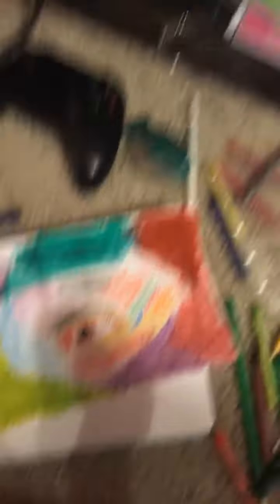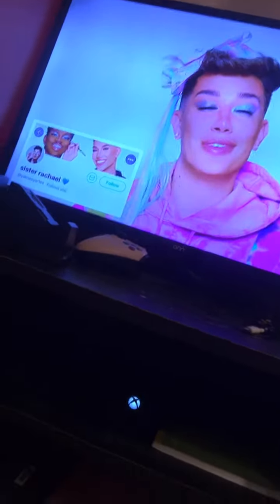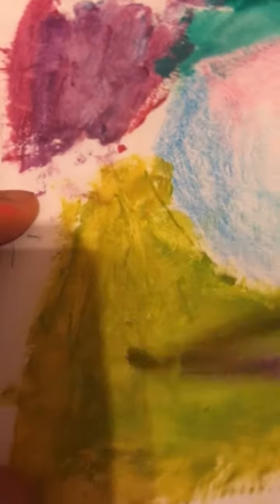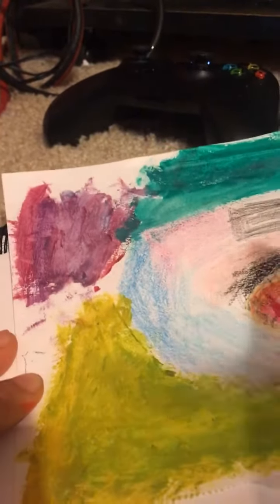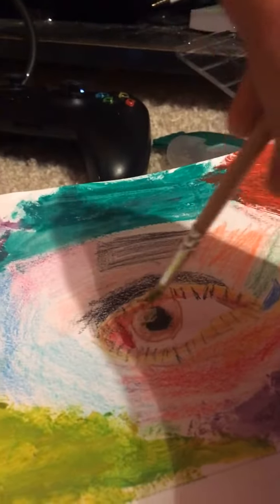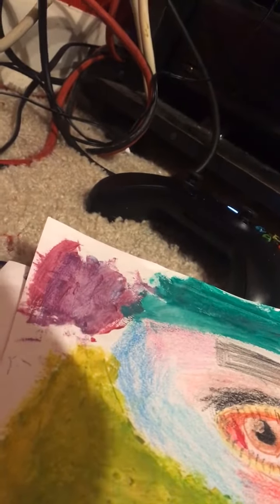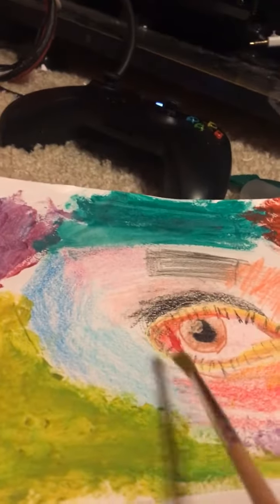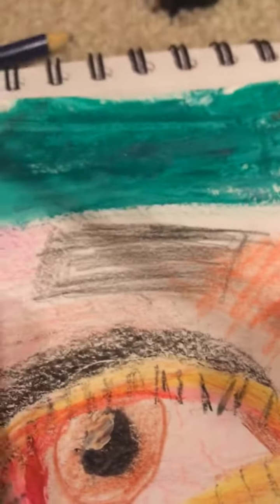Omg I love ittt